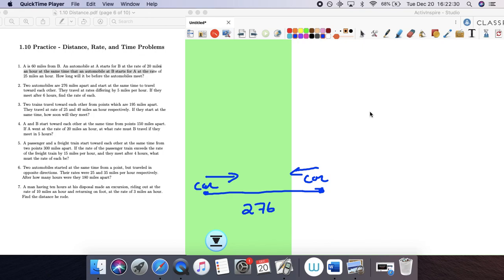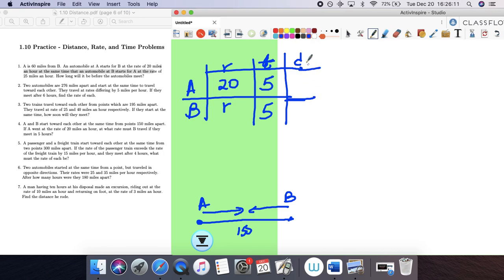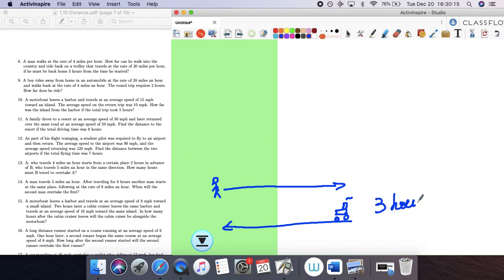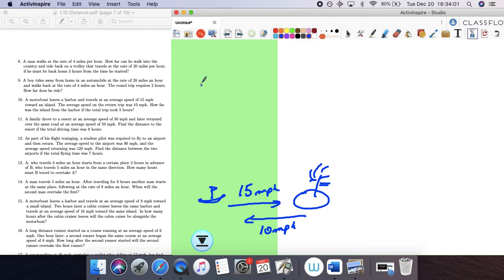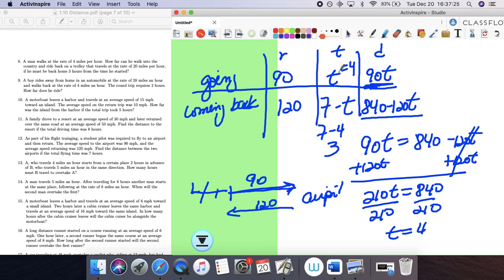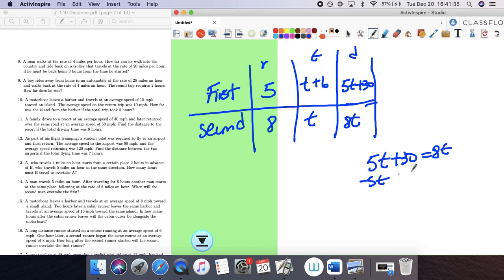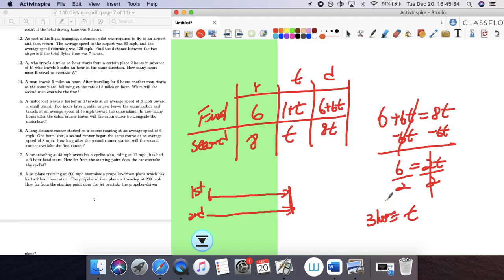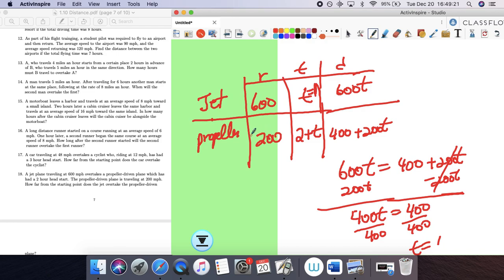Distance rate time problems